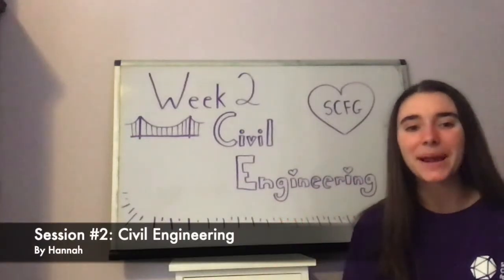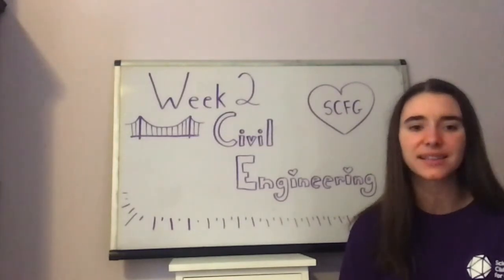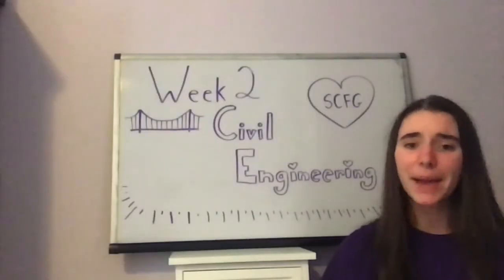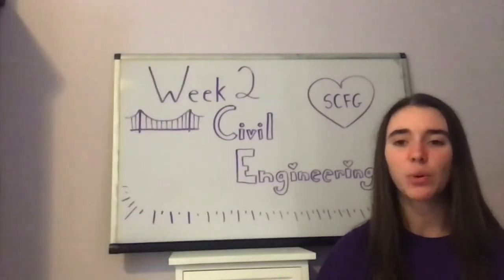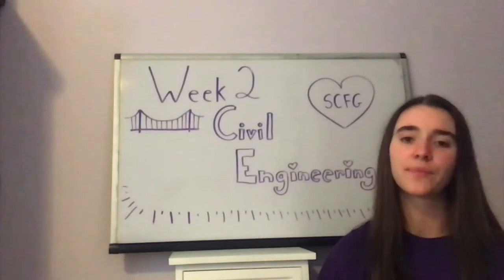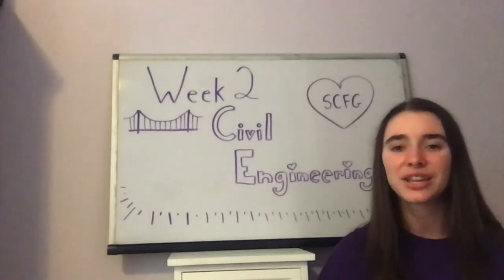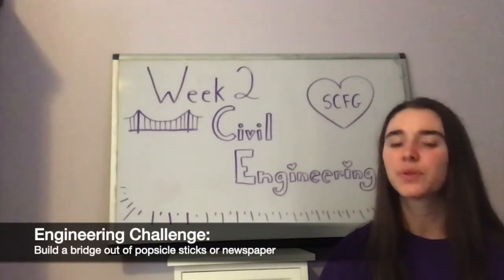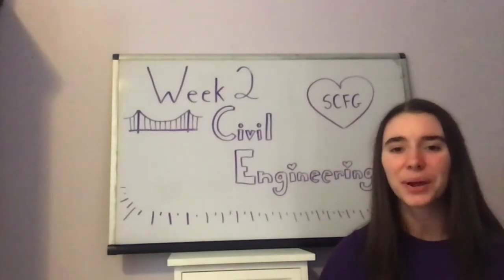WeekinReview: Civil Engineering with Hannah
We’re excited to share our second WeekInReview video, produced by Hannah, another one of our Junior Mentors!

Week in Review is a new video series created by our high-school Junior Mentors, who co-teach the clubs alongside adult STEM mentors. JMs will share what experiments have been going on in our virtual fall Science Clubs with our community each week.

Session #2 was all about civil engineering and building walls. We also learned about Cheeta Soga, a civil engineer who has worked to create two artificial lakes in Taiwan! Check out Hannah’s video to learn more about all the great things we’re building at Science Club! 🏗👷‍♀️

Special thanks to Comcast for their generous support of WeekinReview!